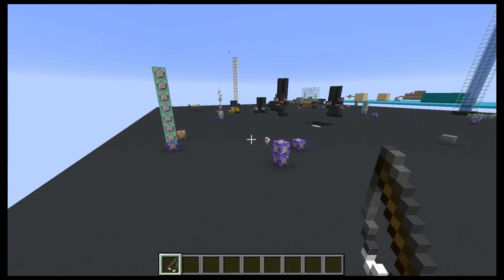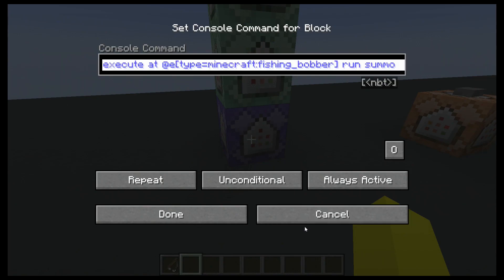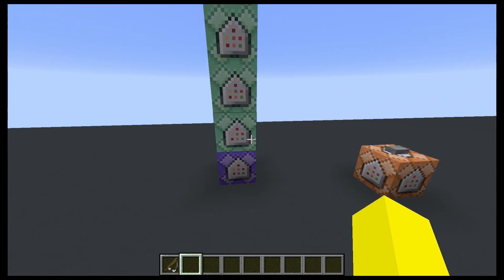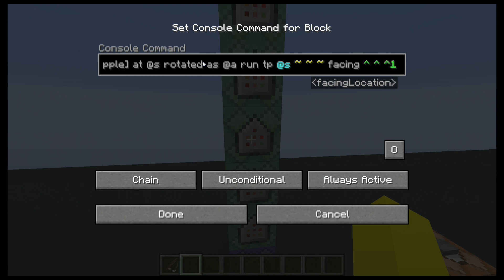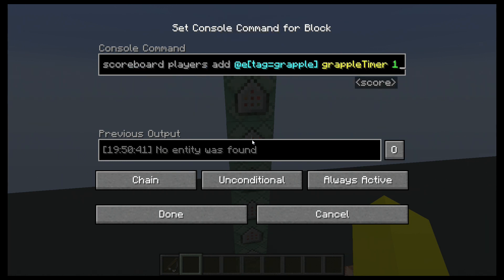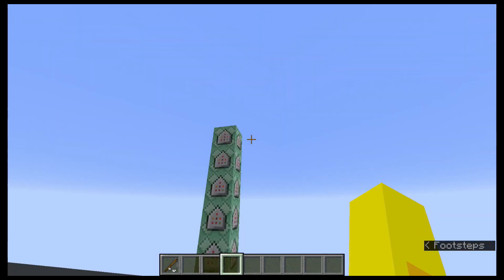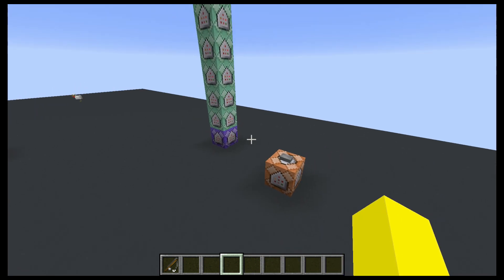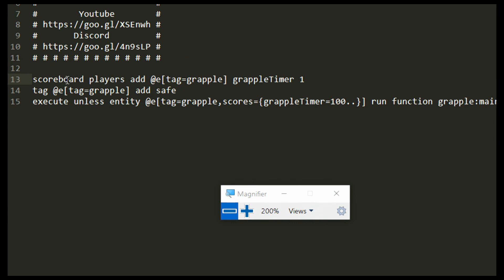Grapple Hooks in Minecraft 1.15 - Datapack | Command Block Tutorial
Hi viewer, I realized I am an idiot. If you are downloading a datapack why not just put all the commands in the datapack? I did that now. Go to the dropbox link and click direct download. All you have to go is put the datapack in the correct folder and run /reload in game. This process is detailed below.

More Help:
Ok here is what you do, from the minecraft title screen click Singleplayer. Then click the world you would like to play then click edit. The click Open World Folder. This should open a file explorer. In the file explorer find the folder datapacks. Open that folder. Paste the .zip file from dropbox into the datapacks folder. You do not need to extract resources or anything, just place the .zip file into the datapacks folder. Now go back to minecraft and join the world. It should now work. Just to be safe, run /reload.

if you enjoyed the video please leave a like as it shows to me that you want to see more of this!

Hello, thank you for reading this. I acknowledge and appreciate you.